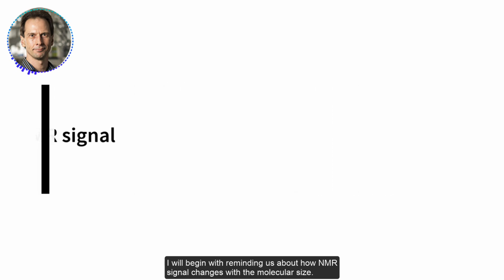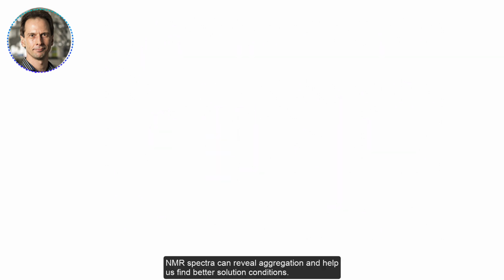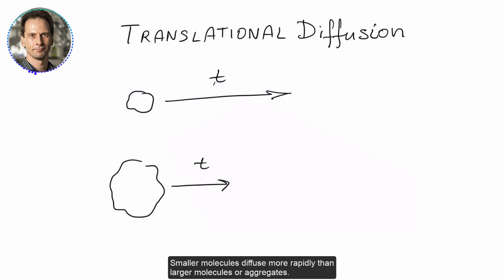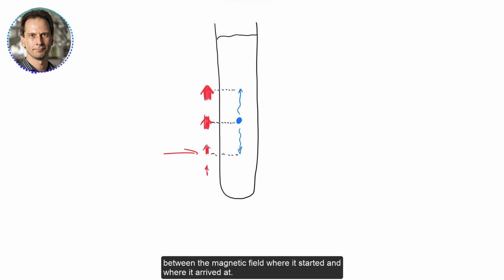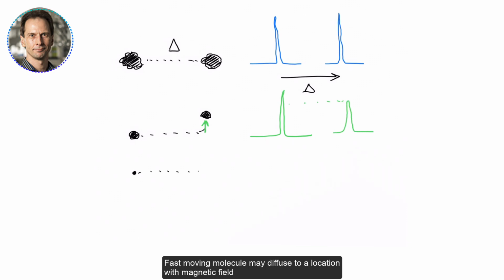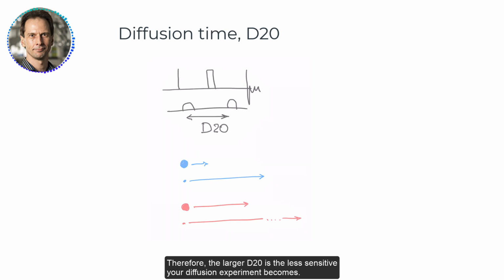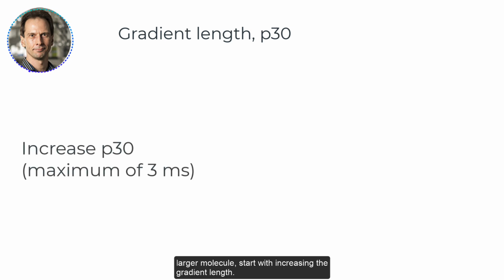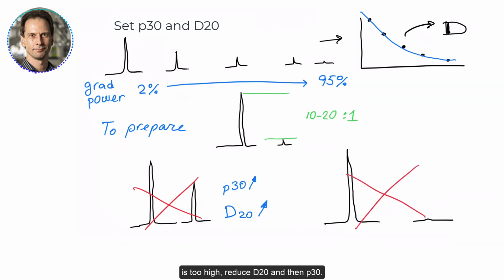Diffusion NMR - Principles and experimental setup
This episode covers general principles of diffusion NMR experiment and main parameters to optimize.
Produced by Evgenii Kovrigin, Magnetic Resonance Research Center, University of Notre Dame, 2025